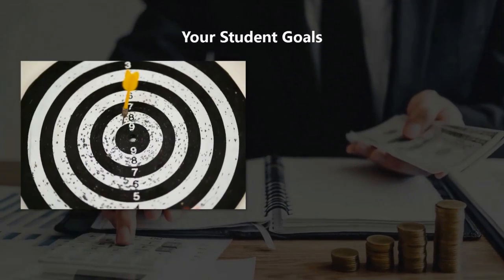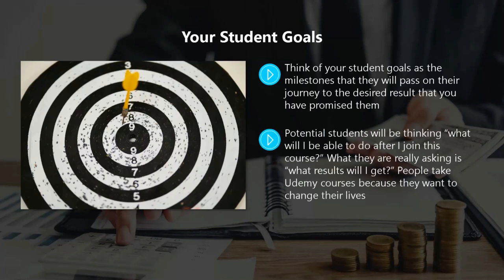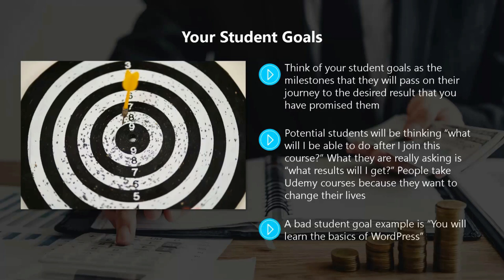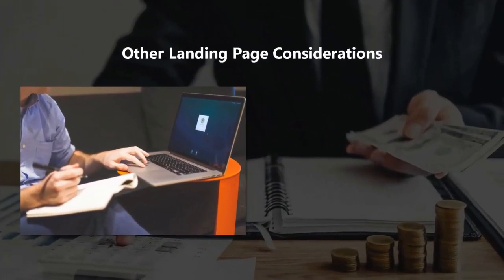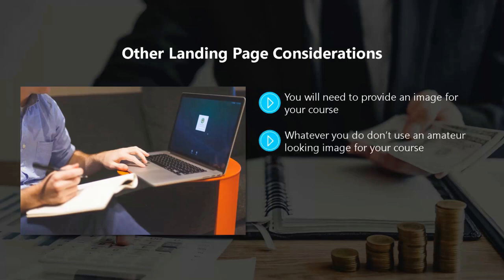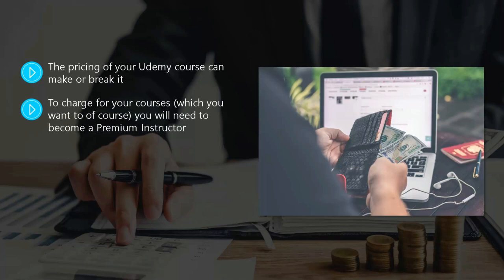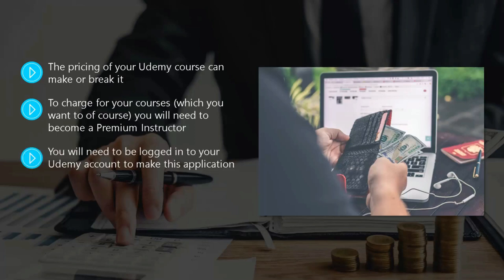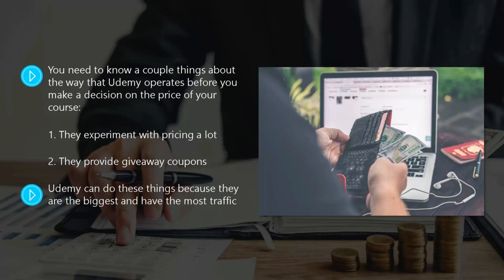Udemy for recurring income Part IV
Welcome to Part IV of our Udemy for Recurring Income tutorial series! In this video, we’ll show you how to take your Udemy course to the next level by creating a high-converting landing page, pricing your course effectively, and building a pre-launch sales funnel that will drive traffic and sales before your course even goes live!

In this tutorial, you’ll learn:

    How to design a high-converting landing page that grabs attention and persuades students to enroll

    The best strategies for pricing your course to attract students while maximizing revenue

    Step-by-step guidance on creating a pre-launch sales funnel to build buzz and generate early sales

    Tips for marketing your course to increase visibility and drive conversions

If you’ve been following along with Parts I, II, and III, this is the final piece of the puzzle that will help you turn your Udemy course into a profitable, recurring income stream!